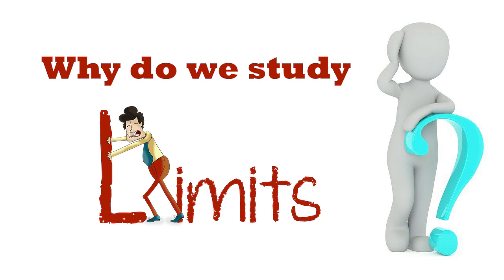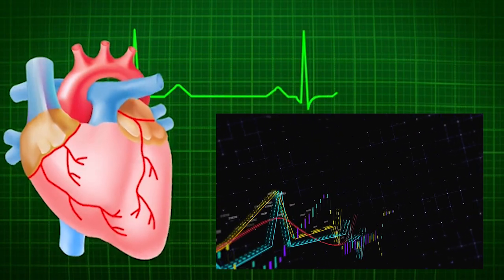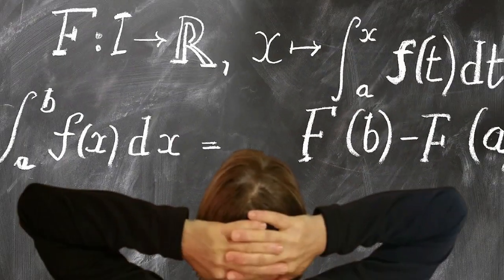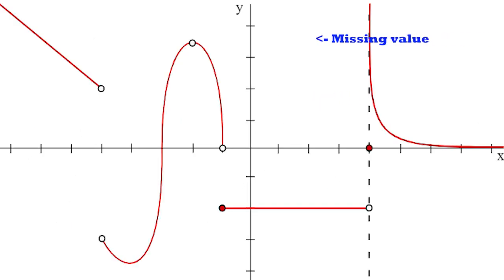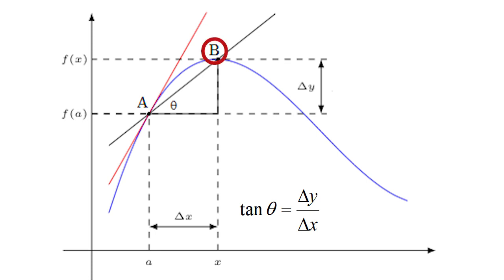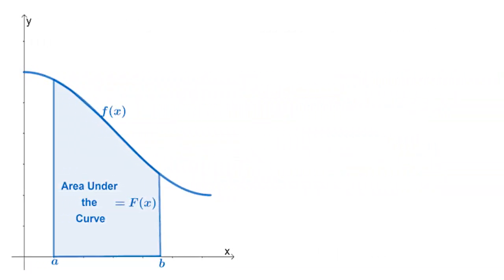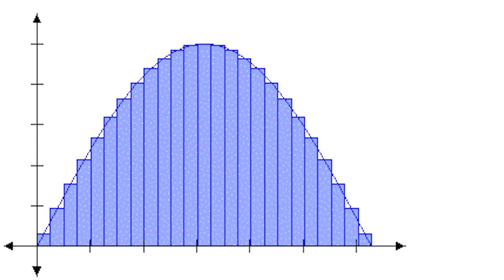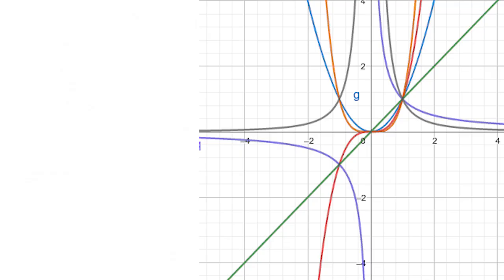Limits - An Alternate perspective | Why do we study limits?